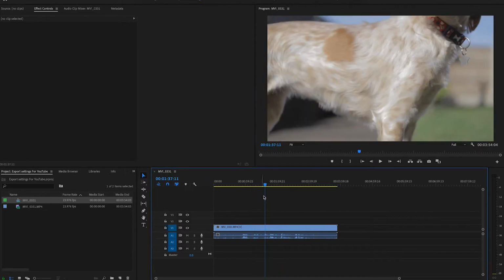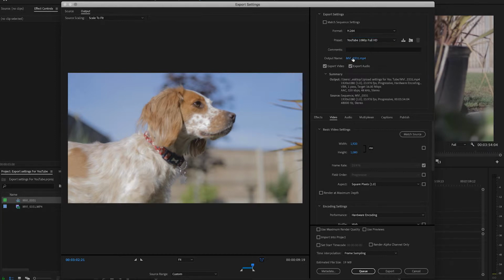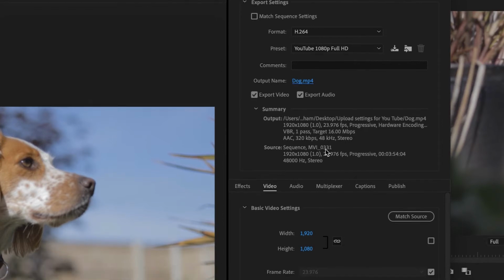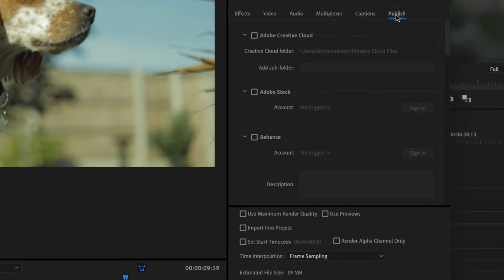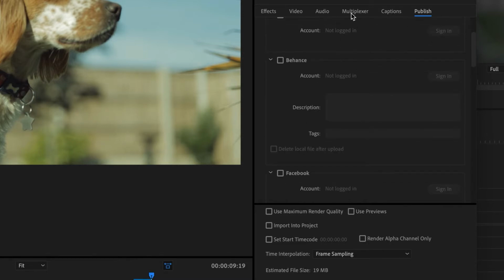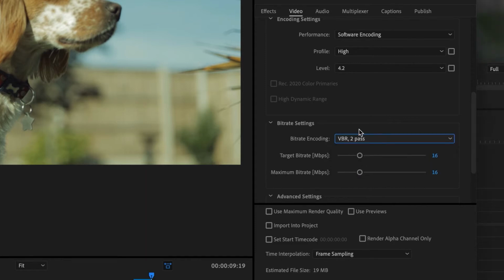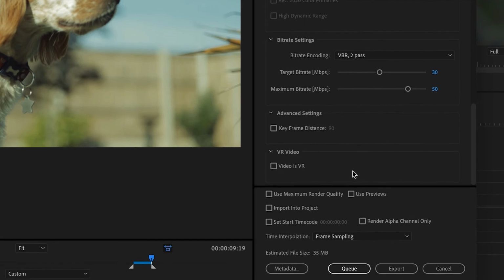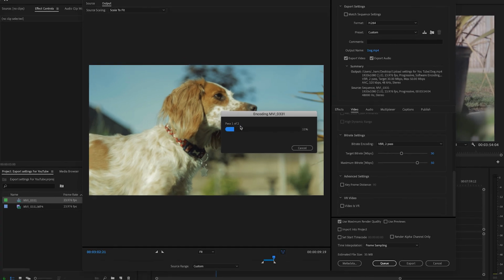The BEST Export Settings For YOUTUBE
What export settings to use to get the most from your YouTube videos!

New videos out weekly.